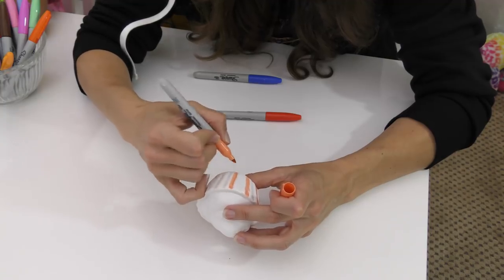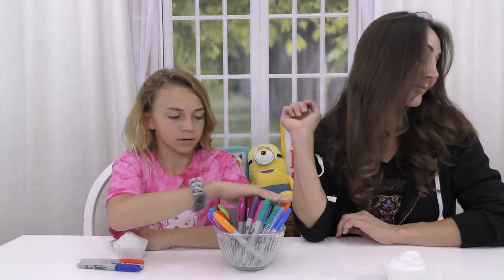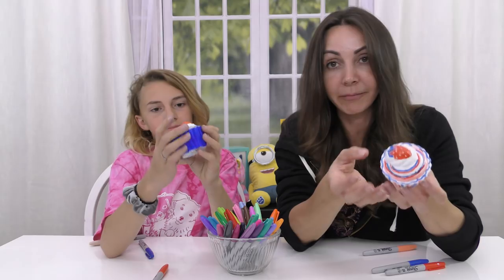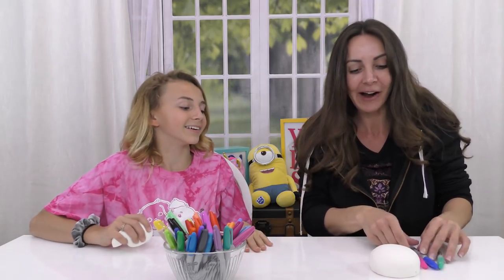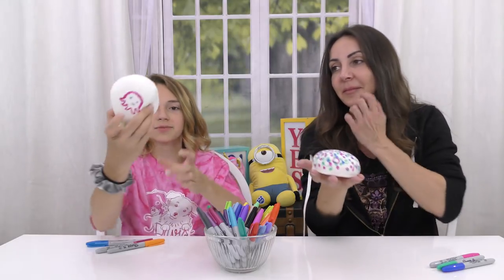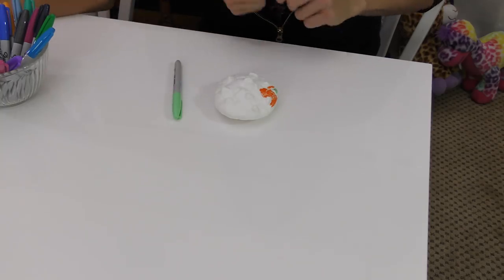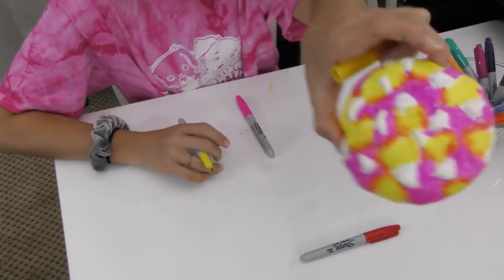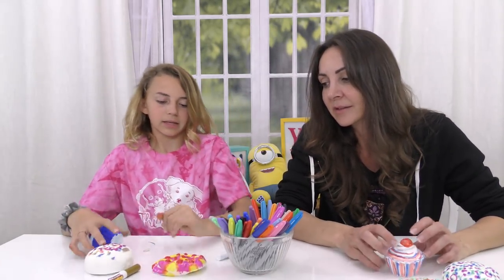3 MARKER SQUISHY CHALLENGE | PASS OR FAIL? | We Are The Davises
Kayla and Connie try the 3 marker challenge on blank squishies that look like food. See how well they turn out. Did we pass or fail?

Musical.ly:  wearethedavises